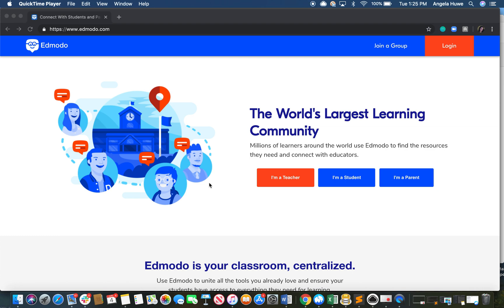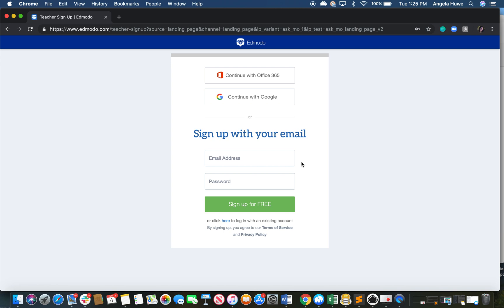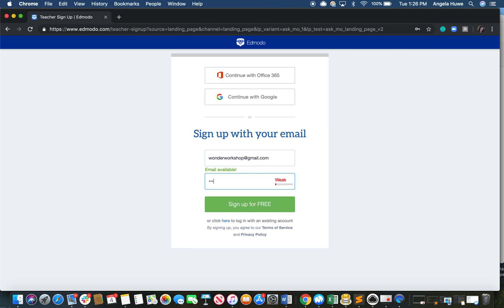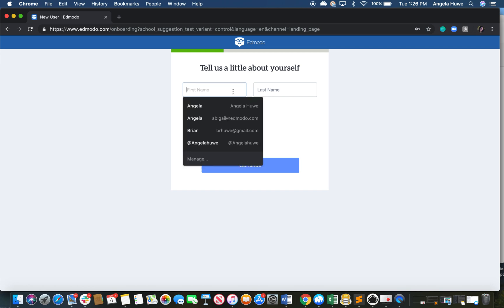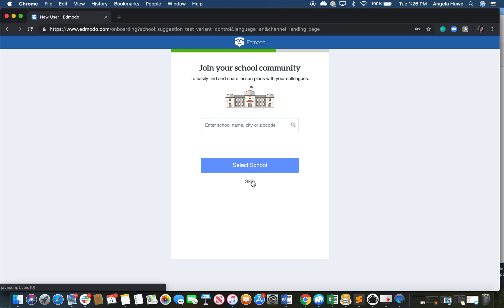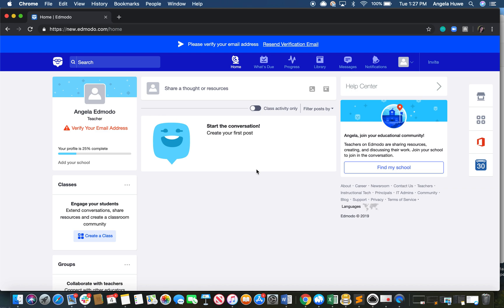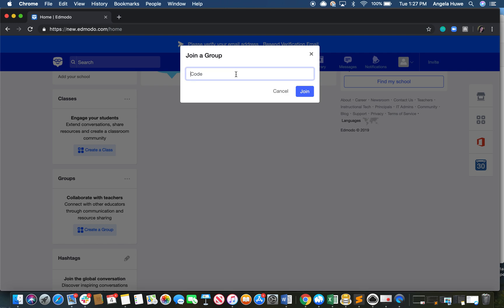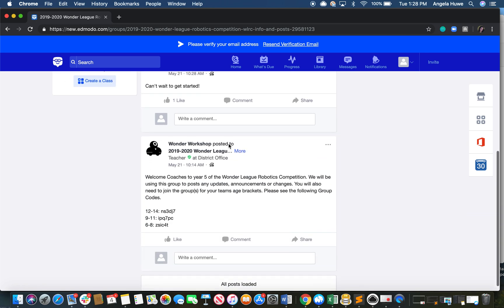Wonder League: How To Create an Edmodo Account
Use this video to learn how easy it is to sign up to the Wonder League Robotics Competition community page to collaborate and share with your fellow coaches.

For more information on this year's Wonder League, visit us